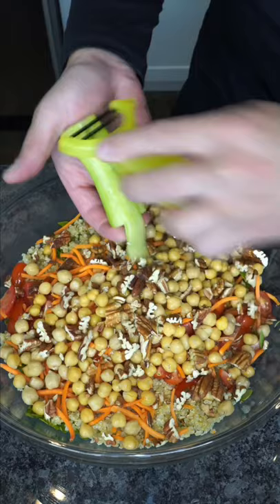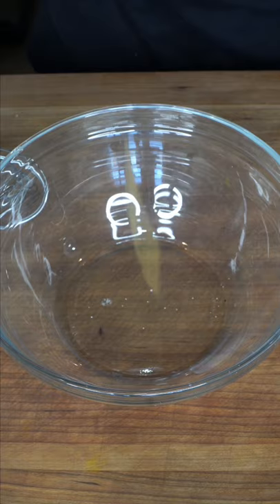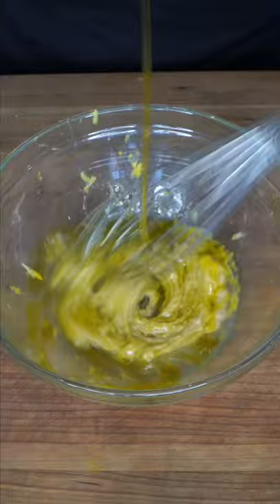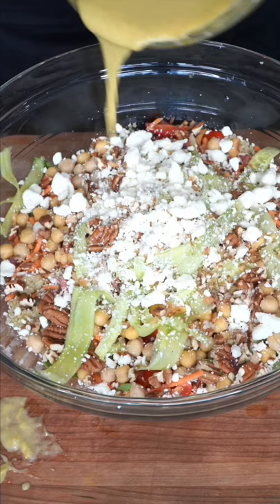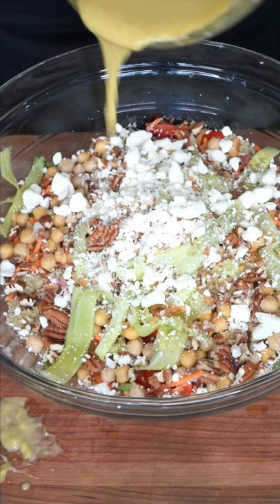SALAD... BUT A GOOD ONE | THE GOLDEN BALANCE